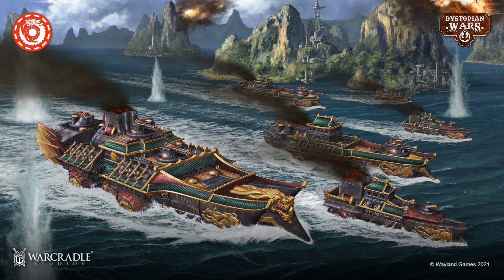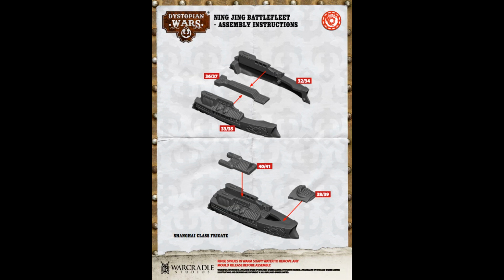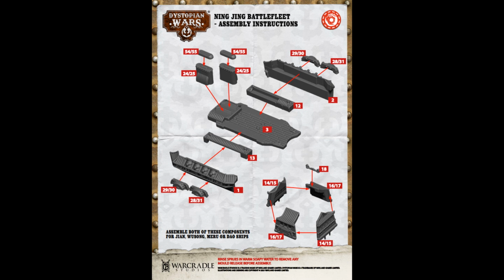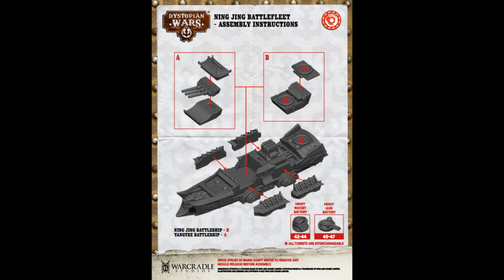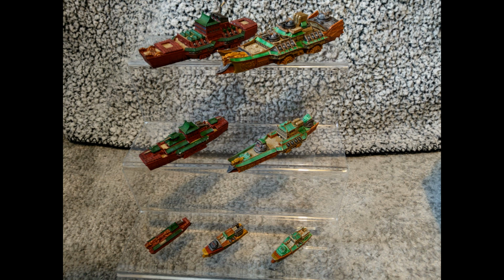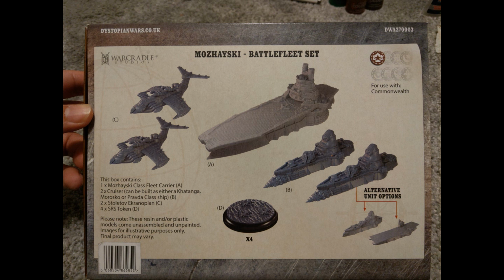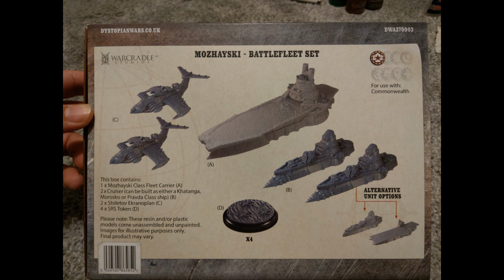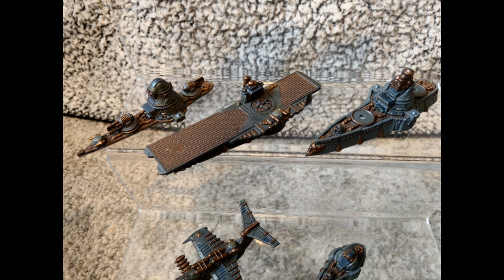Dystopian Wars - The Chinese Fleet and more Russians!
Today, we have the Chinese Empire faction of Dystopian Wars to preview, as well as the next wave of Russian releases!

Dystopian Wars is a Jules Verne-style Steampunk/Sci-fi naval (and air) tabletop wargame originally produced by Spartan Games, the IP was purchased by Warcradle Studios several years ago when Spartan collapsed.

Any tips/tricks improvements for this kind of video are welcome, I have plenty more models and game systems to look over (including every model made for Victory at Sea) if you like this occasional format.